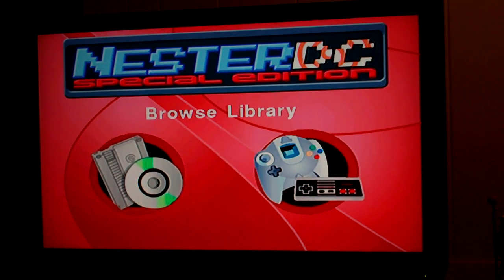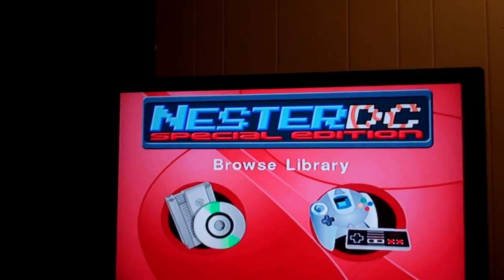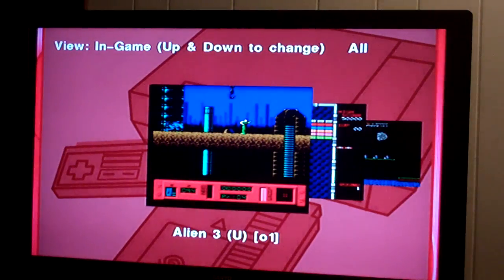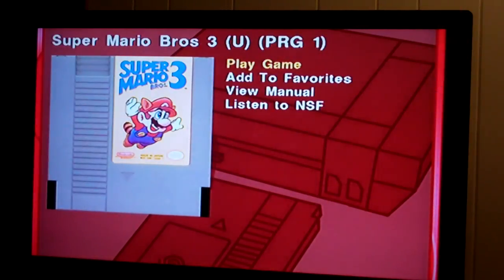Sega Dreamcast Emulation, NES, NEO GEO, Bleamcast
Really quick video I did showing some of the emulation capabilities of the sega dreamcast. I know Bleamcast isnt really a emu its a compatibility layer.